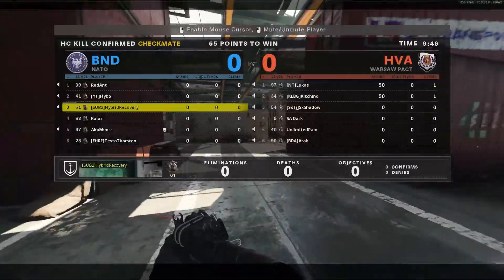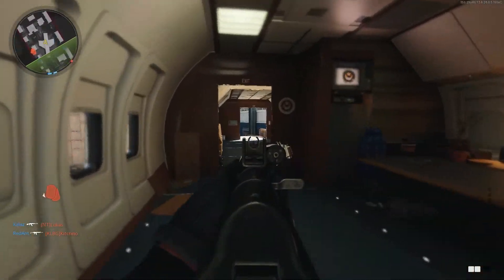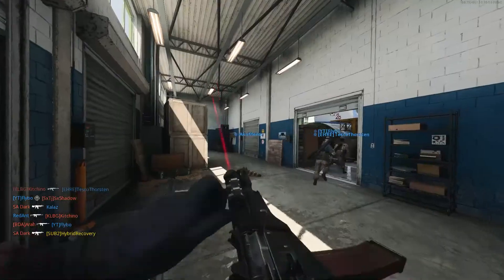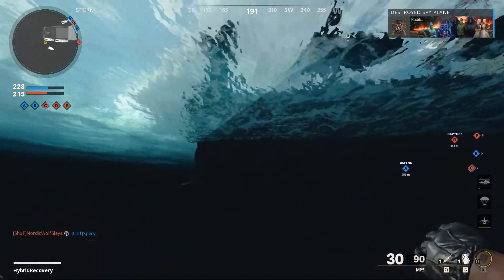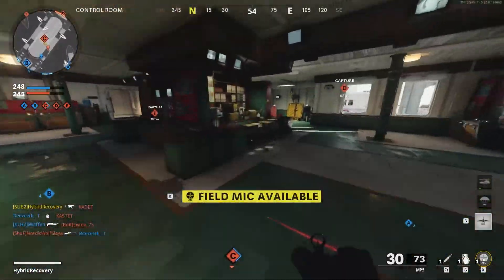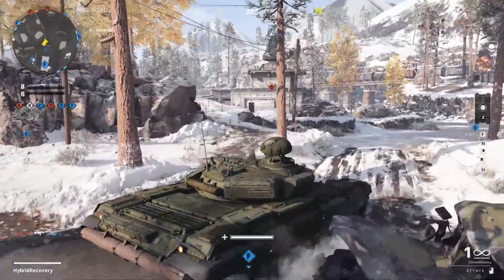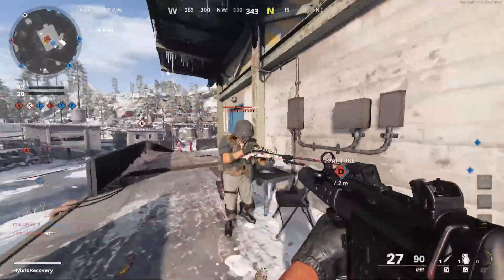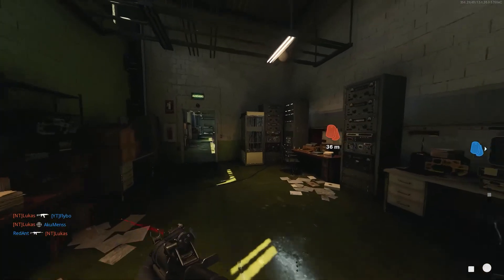How To Unlock GOLD SMGS FAST! In Call Of Duty Cold War (Easy Gold / Diamond / Dark Matter)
In todays video I am going to be showing you How To Unlock GOLD SMGS FAST! In Call Of Duty Cold War (Easy Gold / Diamond / Dark Matter). This video will show you how to get all the challenges done efficiently included the dreaded point blank challenge.

- Clifford